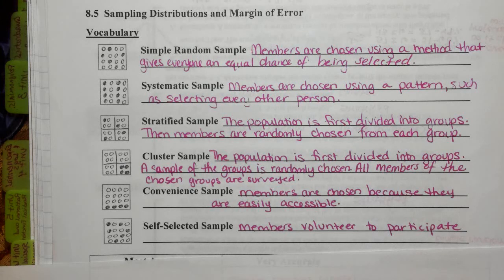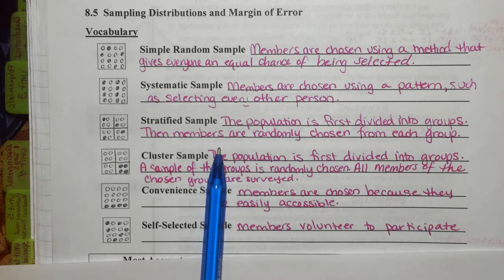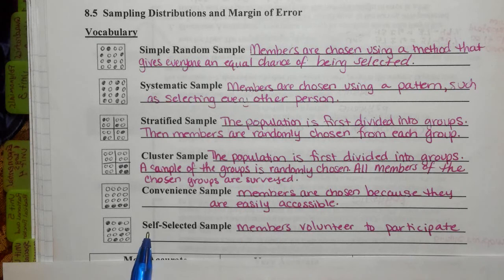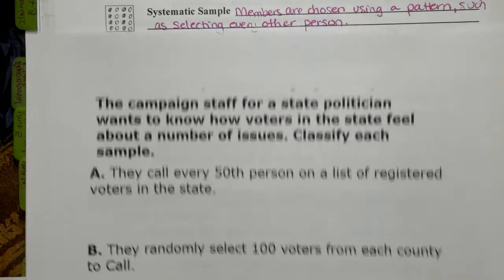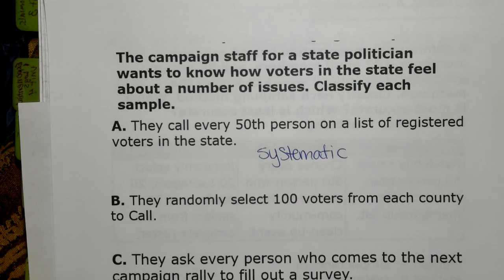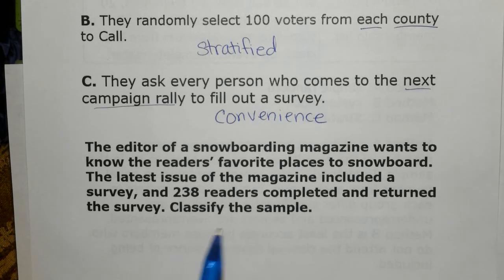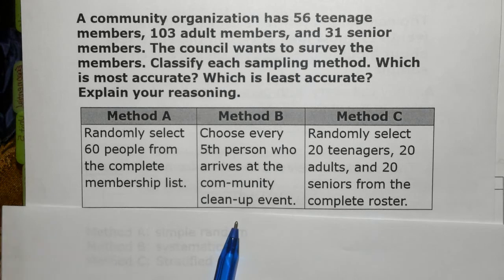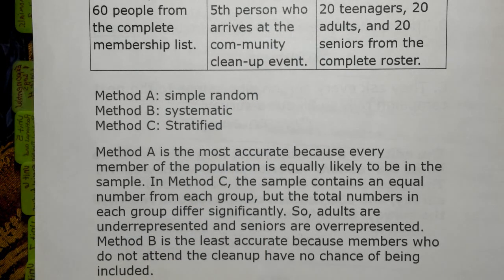8.5 Sampling Distributions